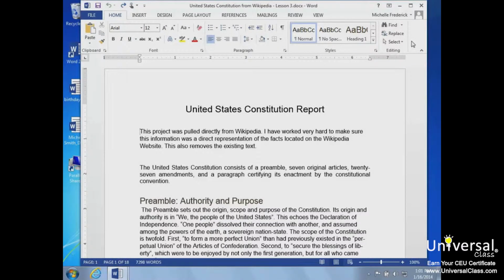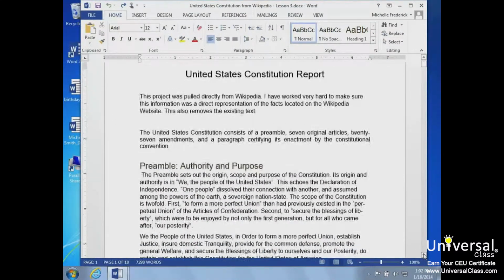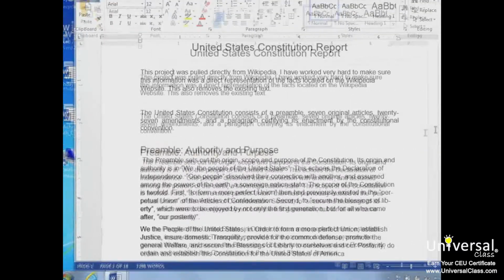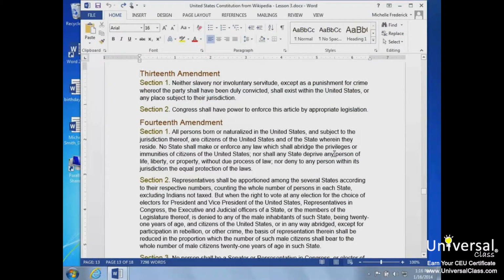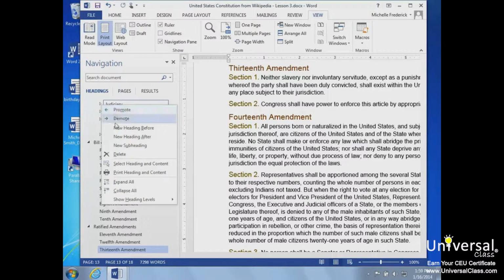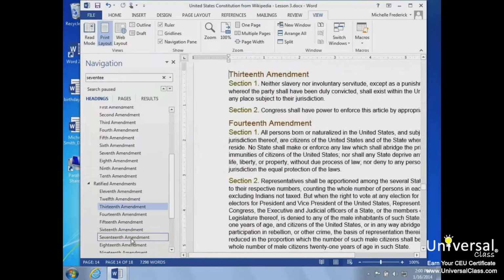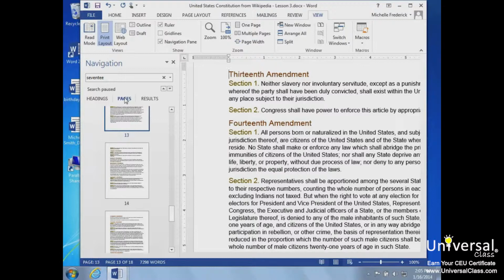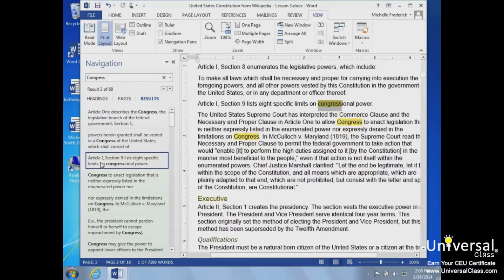Navigating Through a Word Document in Microsoft Word 2013